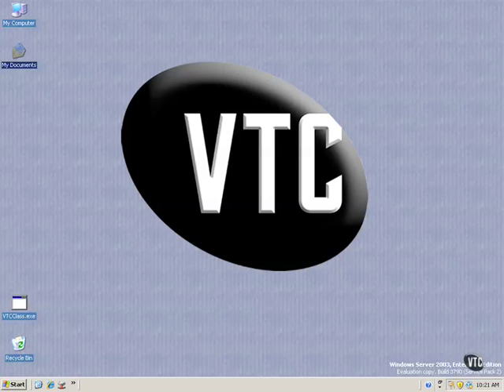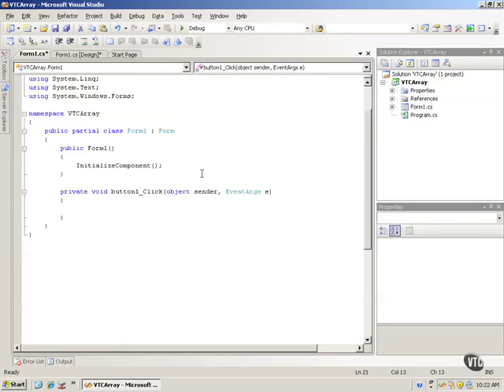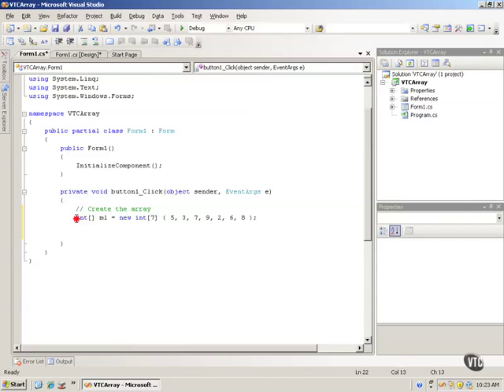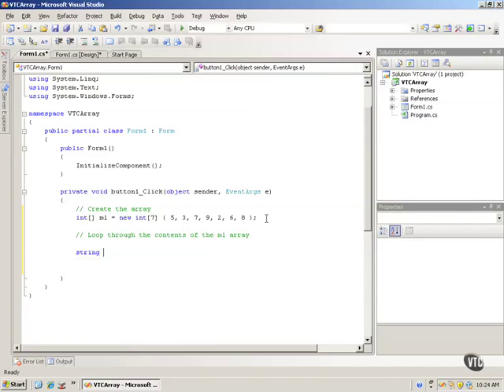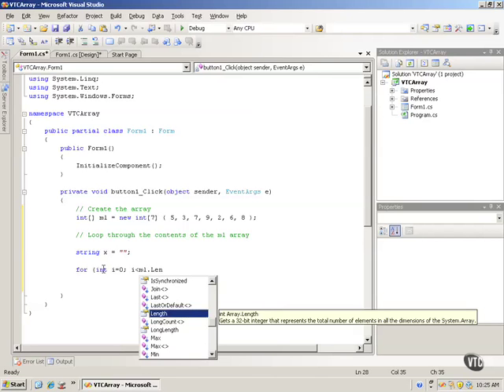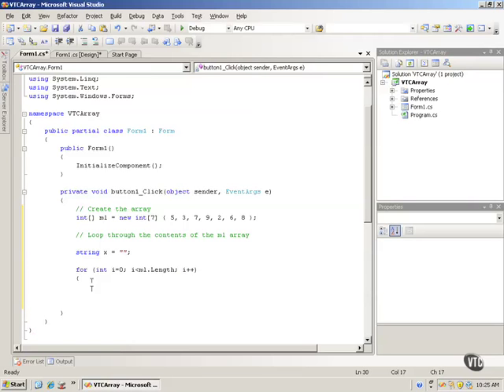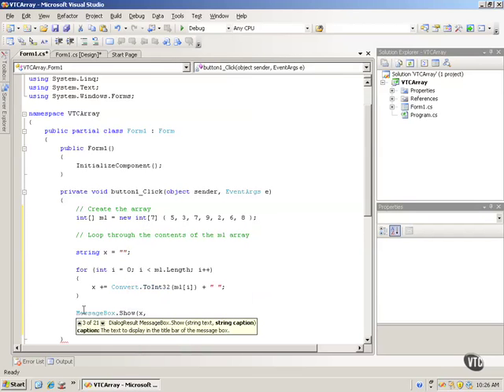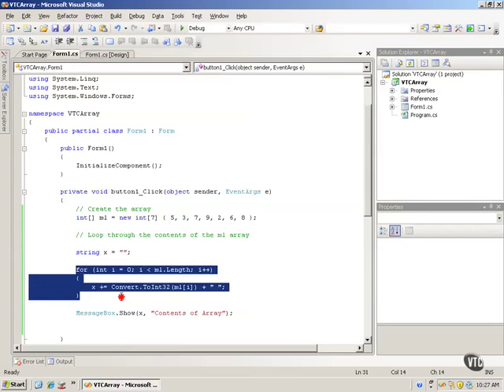07 02 Using an Array